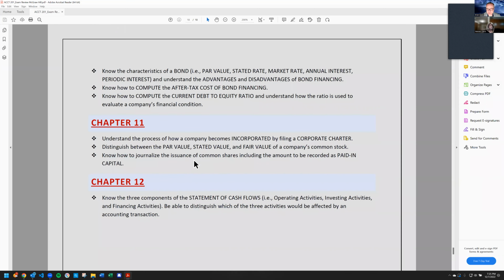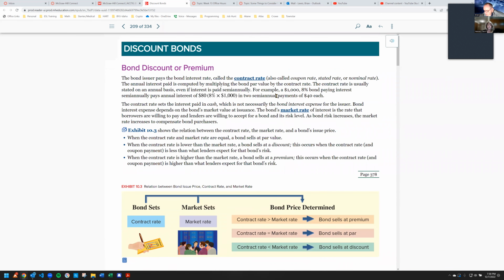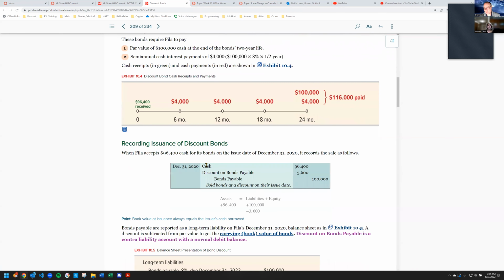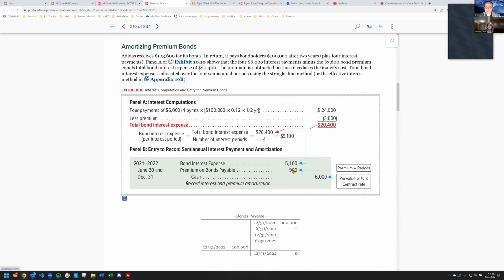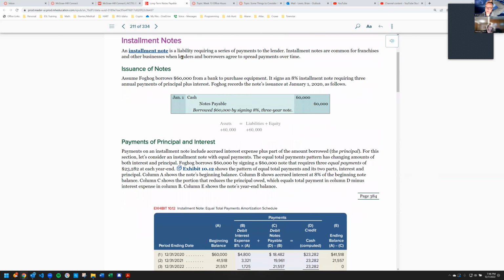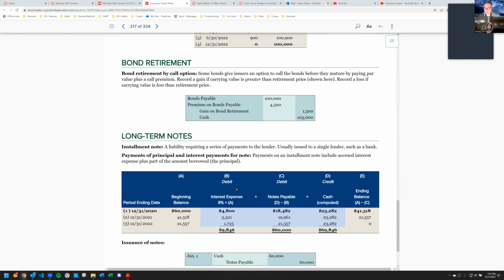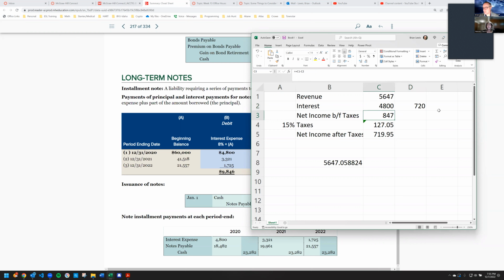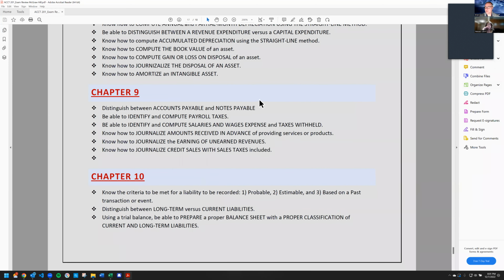ACCTG201 Week 13 Office Hours - Chapter 10 Overview